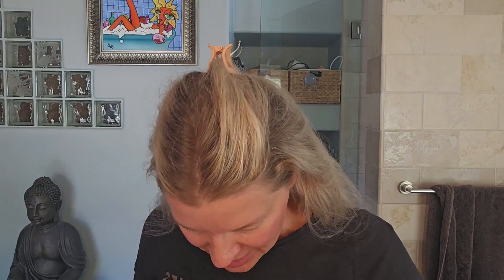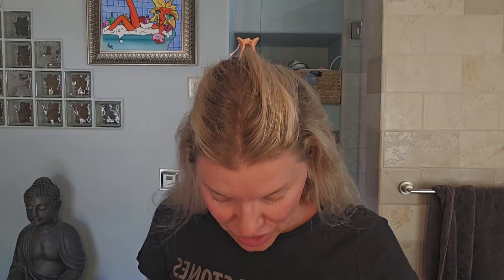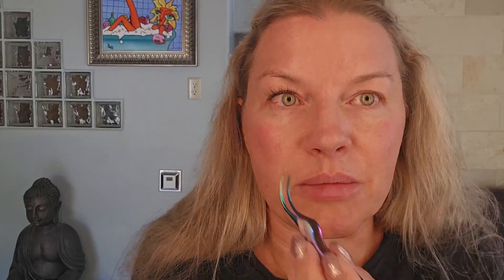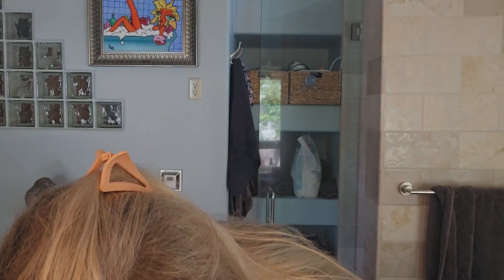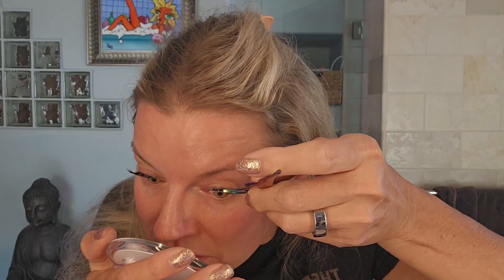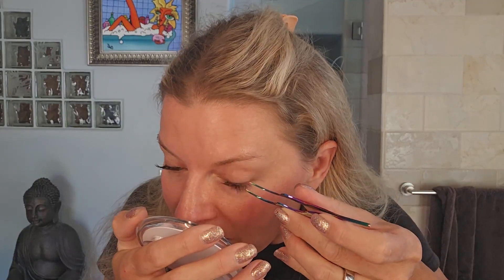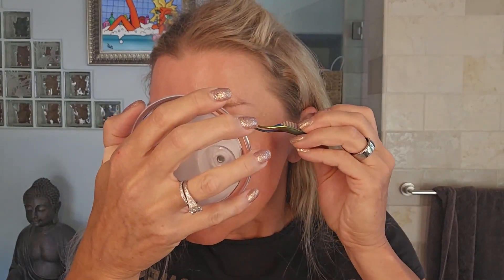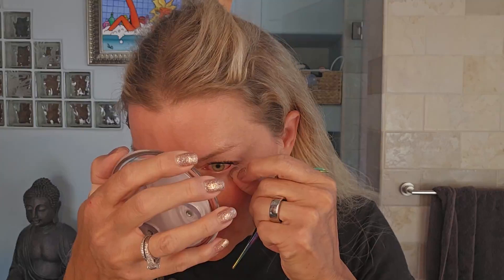Lashify Tulip: Trying the New Style and Application Tips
Join me as I apply the Lashify Tulip lash for the first time. I've been using Lashify for over three years now and absolutely love them! I never wear mascara anymore and I love the ability to change, remove or not wear any lashes at all as little or as much as I want.

Longevity takes time, but you can wear them up to about 10 days. Personally I usually only wear them 4-5 days in a row before taking a break or changing them.

Use to save if you decide to try them!

My other Lashify videos made early in my Lashify journey...there is a bit of a learning curve and I did this one right after my complimentary one on one

21 Day Fat Loss Kickstart: Make Keto Easy, Take Diet Breaks and Still Lose Weight

Amazon Store